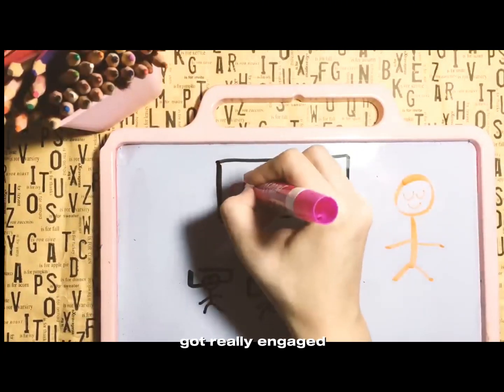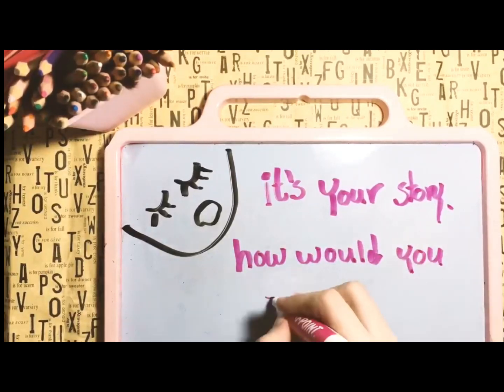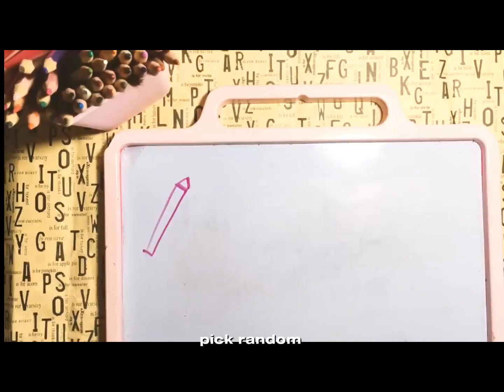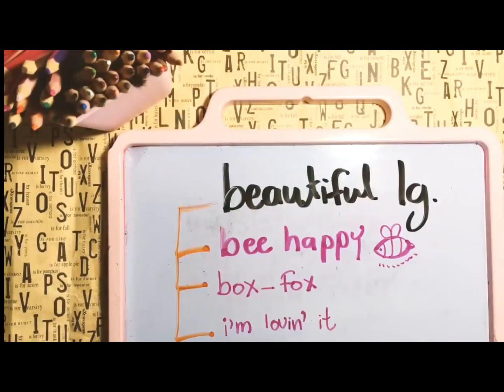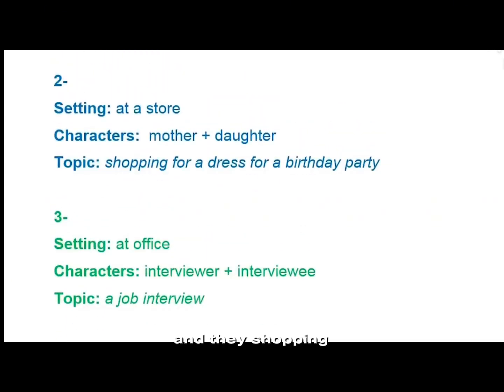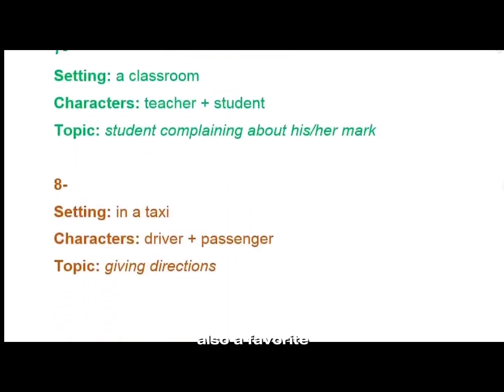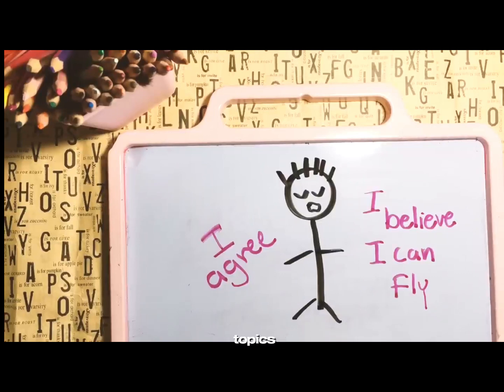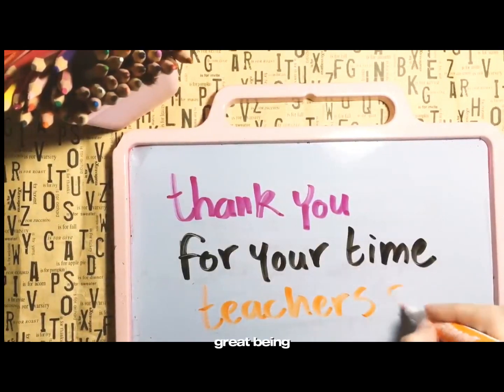Top Speaking Exercises and Games! ASL#education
Here are 4 amazing speaking games/activities/warm ups for ESL students. I've been using them in my classes and students have loved them! Hope you find them useful!